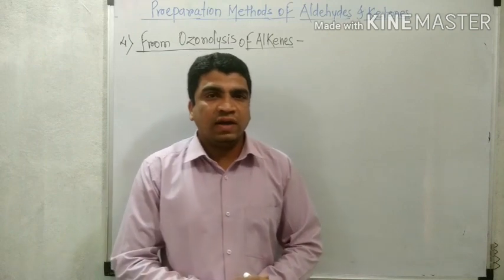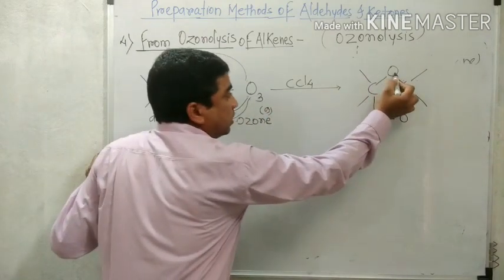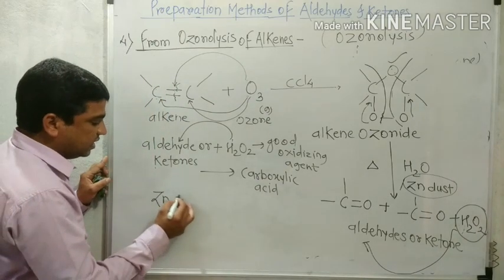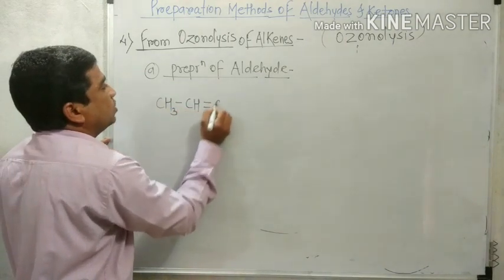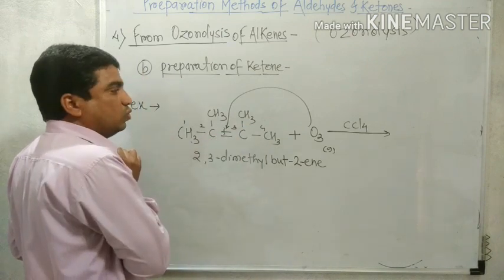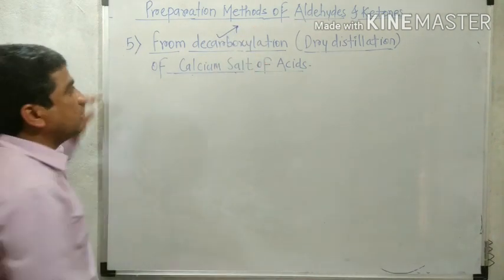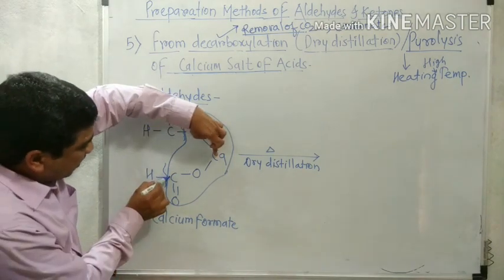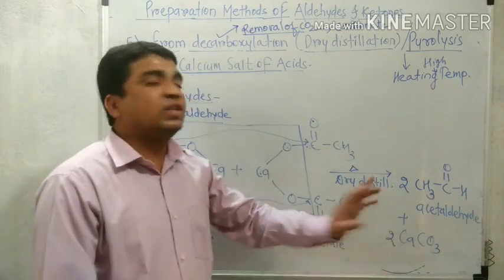Preparation of Aldehydes & Ketones from Ozonolysis of Alkenes & Dry distillation of cal.salt of acid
In this video we will learn about how we can prepare aldehyde & Ketones from Ozonolysis of alkenes & dry distillation of calcium Salt of acids,for detail study plz watch full video,for latest updates plz Subscribe our Channel